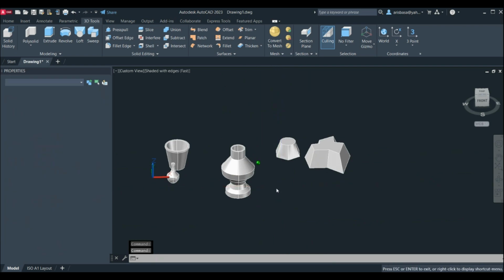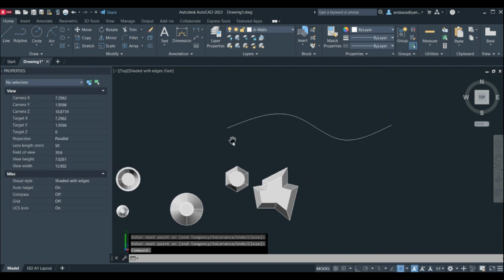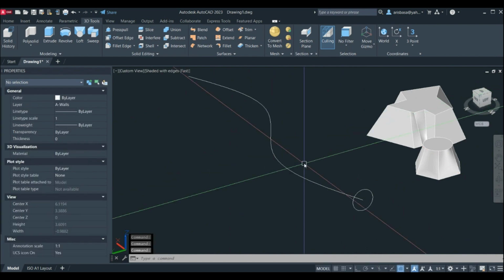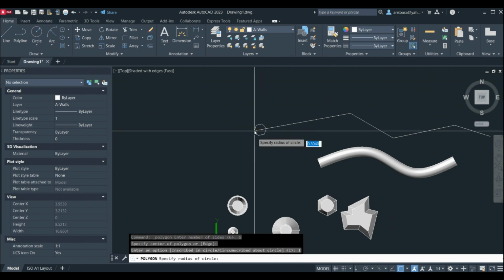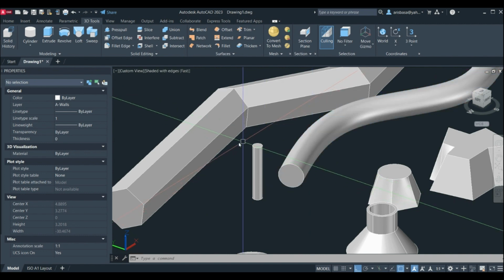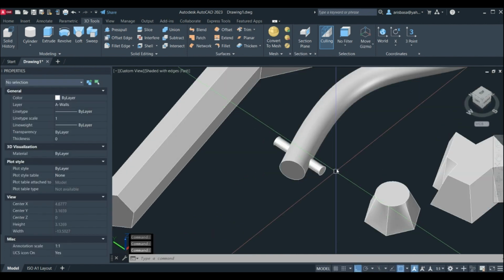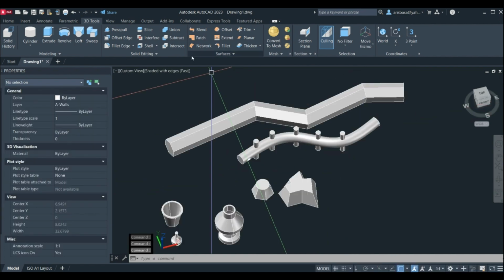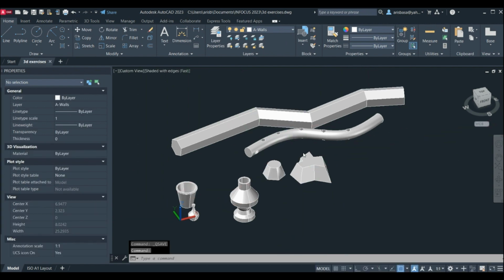3D Tools in AutoCAD part3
Last part of Live video lecture on AutoCAD 3D